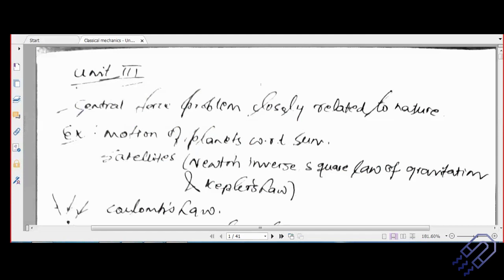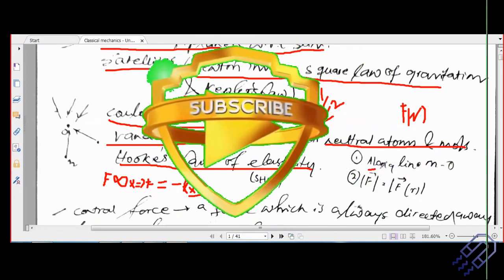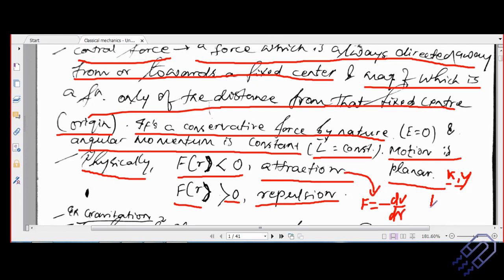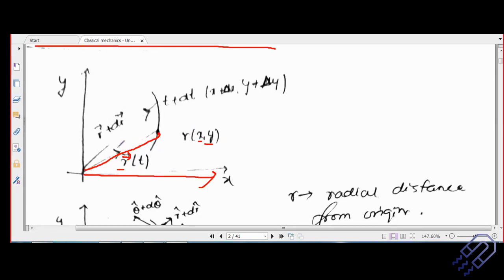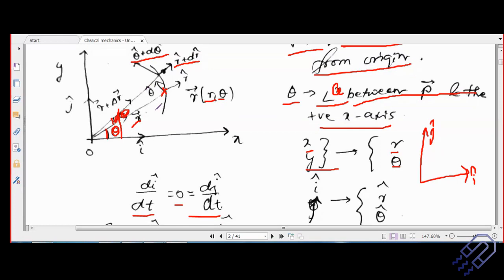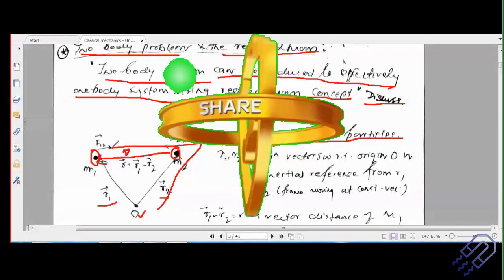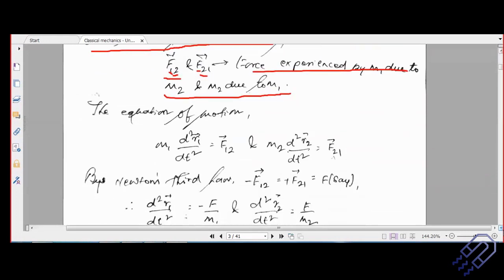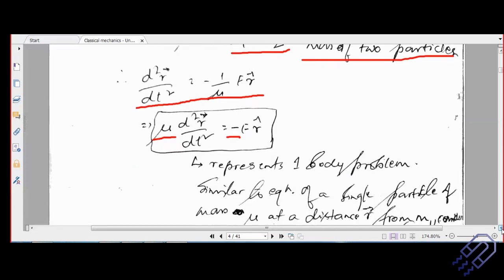Classical Mechanics | Lecture 16 | Central force and reduced mass